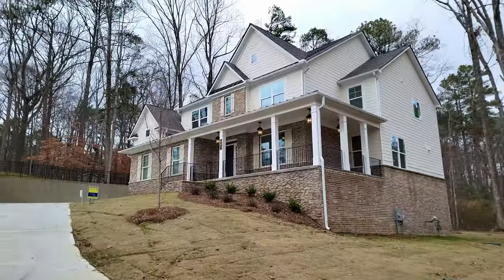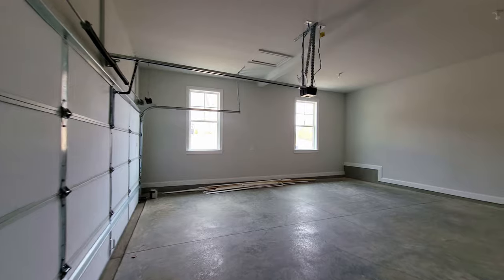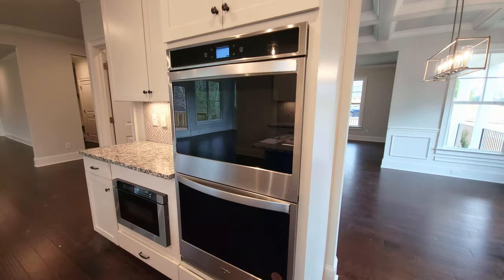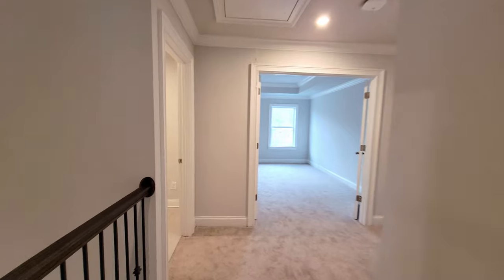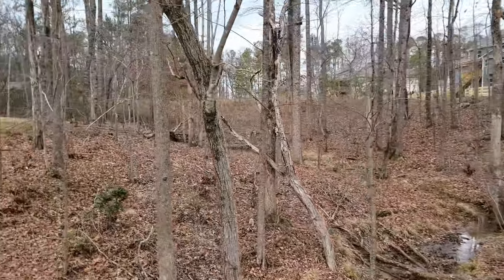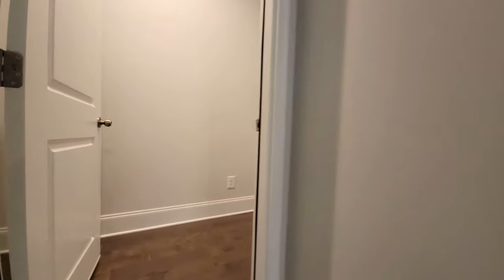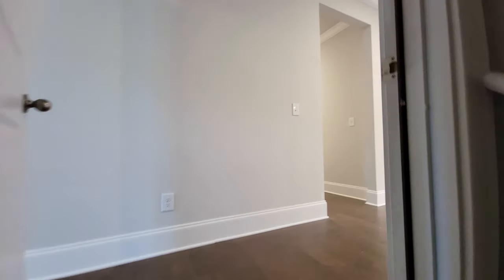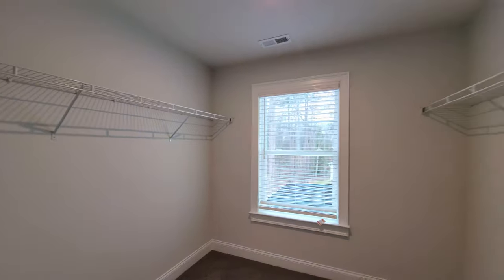Franklin II Plan | Entrenchment Hill | Kerley Family Homes | Kennesaw GA New Homes For Sale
This is a 2 for 1: two home tours, one video. This is the Franklin II plan built by Kerley Family Homes. Both houses are the same floor plan, but have slightly different options. Welcome to Entrenchment Hill, located in Kennesaw, GA, these two new construction homes are the last two opportunities available from Kerley Family Homes in the community. The addresses are 779 Phil Haven Ln, Kennesaw GA 30152, and 767 Phil Haven Ln, Kennesaw GA 30152.

⭐️ Property Features ⭐️
🔥Entrenchment Hill
💲$869,900 & $894,900 (subject to change)
🛏️ 5 bedrooms
🛁 4.1 bathrooms
📏 ~3,500 SQFT
🤩 Wrap-around porches

If you're curious about builder incentives, I have all the information, reach out!

🤔 Thinking about BUYING or SELLING in metro Atlanta, GA? 🤔

🍑 Moving to Kennesaw/Atlanta? 🍑
I get calls, texts, and emails from people like you, who are looking for help to move to Atlanta Georgia, and I absolutely love it. Whether you're moving in 60 days or 6 months, I can help make your move to Atlanta as smooth as possible! Give me a call, text, or email!

🏠Kennesaw homes for sale 🏠
If you're interested in Kennesaw real estate, looking for houses for sale in Kennesaw, GA, or surrounding areas, or maybe you're thinking about moving to Kennesaw, hit the subscribe and bell buttons to be notified when we post new videos! We post a new property tour video at least once every week.

Terence Richardson | Kennesaw Real Estate Agent Brokered By EXP Realty | Georgia Real Estate License 339917.

TIMECODES:
00:00 - House 1 Exterior
03:18 - House 1 Main level
04:31 - House 1 Garage
06:38 - House 1 Back deck
07:38 - House 1 Kitchen
10:54 - House 1 Basement
12:28 - House 1 Upstairs
15:09 - House 1 Primary bedroom
15:37 - House 1 Primary bathroom
17:13 - On The Way To House 2
18:03 - House 2 Driveway
21:18 - House 2 Main level
22:00 - House 2 Garage
22:41 - House 2 Kitchen
25:08 - House 2 Back deck
26:35 - House 2 Basement
28:19 - House 2 Upstairs
30:50 - House 2 Primary Bedroom
31:14 - House 2 Primary Bathroom
32:26 - Links to next videos